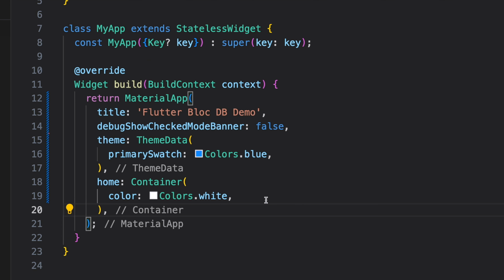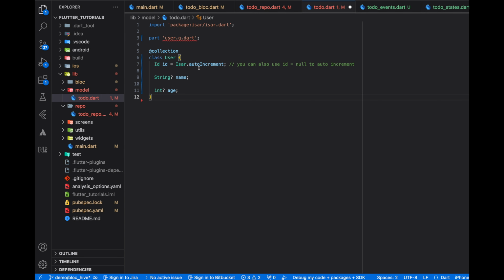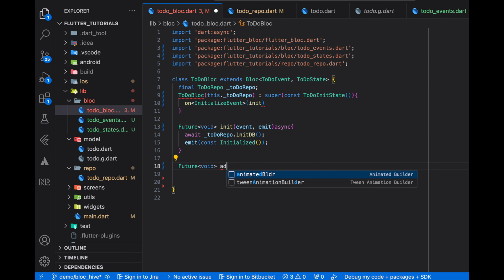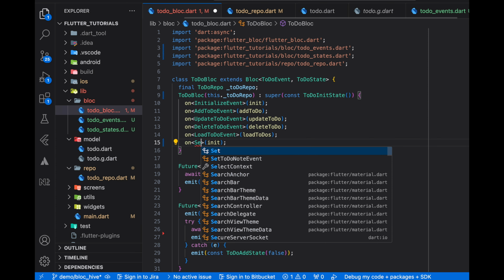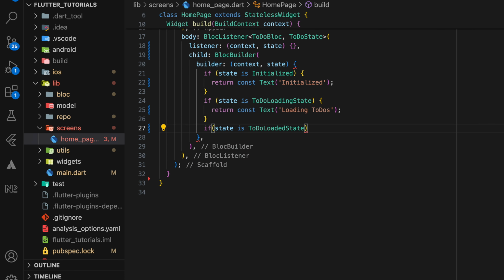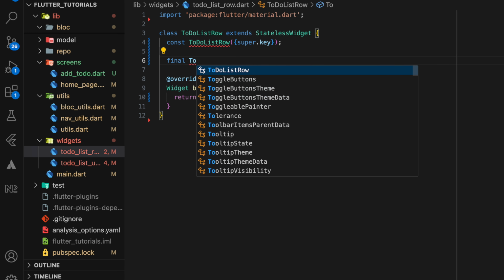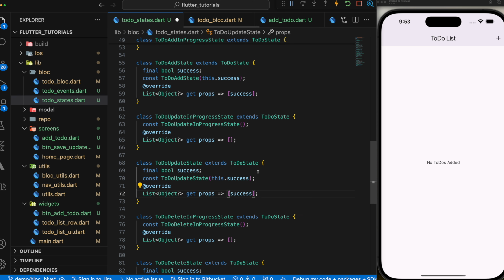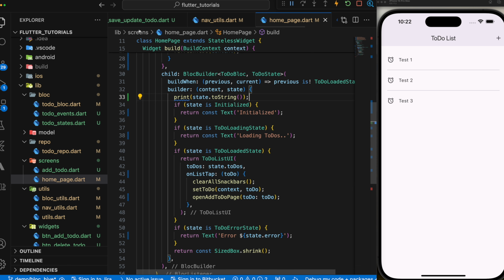# Google - Flutter Bloc Tutorial - To Do App example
Flutter Bloc Tutorial using isar Database